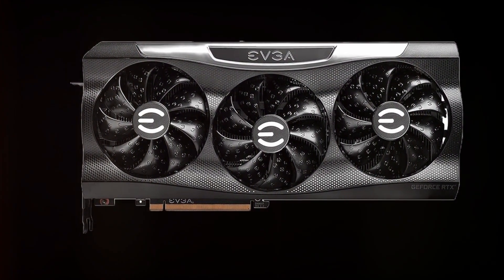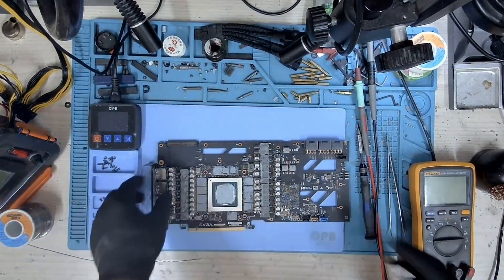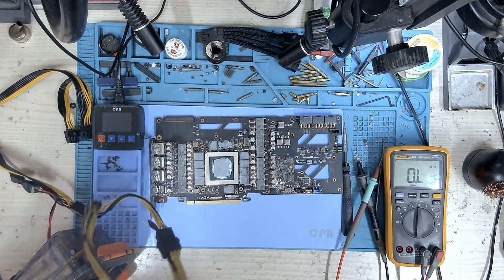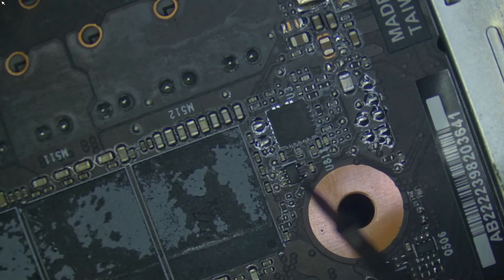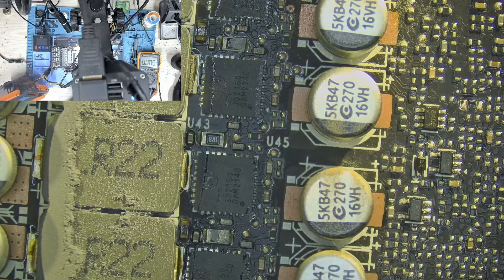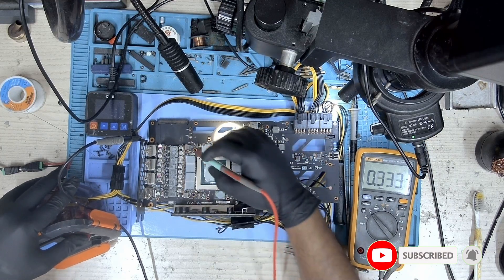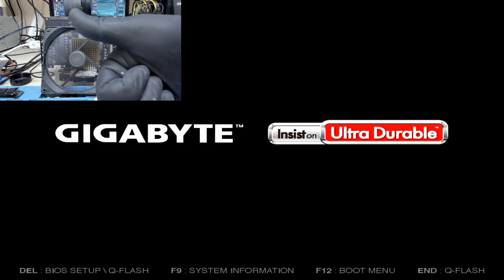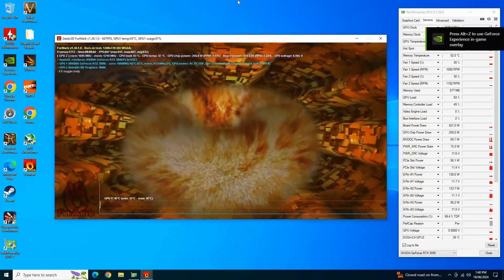The Mysterious Case of My Vanished RTX 3090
Join us in this video as we tackle the repair of an EVGA RTX 3090 FTW3 that was reported as not being detected. After a thorough diagnosis, we discover that the culprit is a missing 1.8V power rail, caused by a faulty diode. Watch as we meticulously replace the diode and bring this powerhouse GPU back to life. Don't miss the step-by-step repair process and the satisfying moment when the GPU is successfully detected once again.